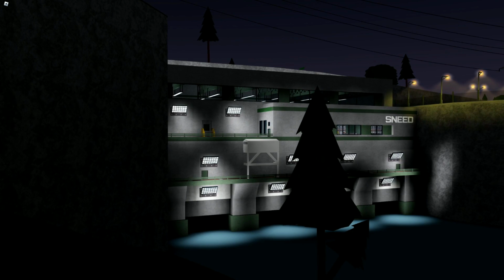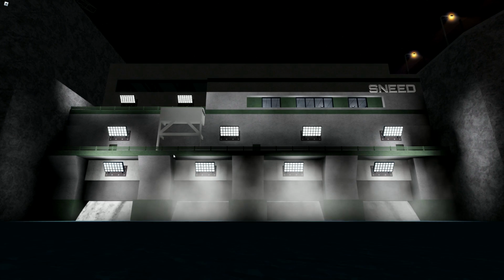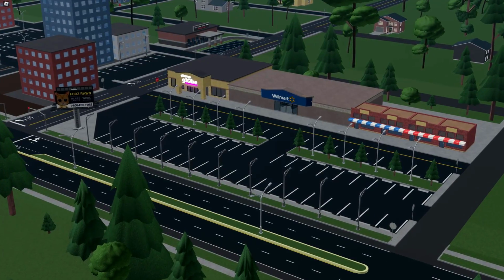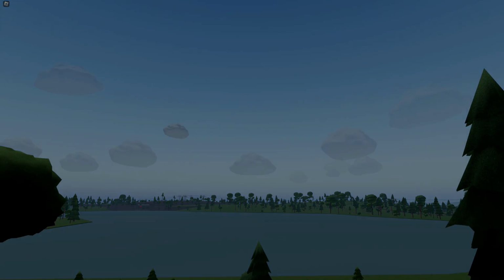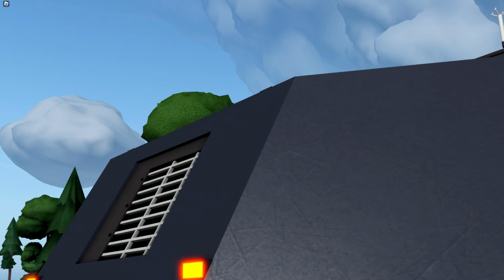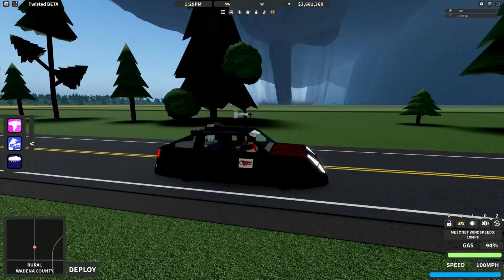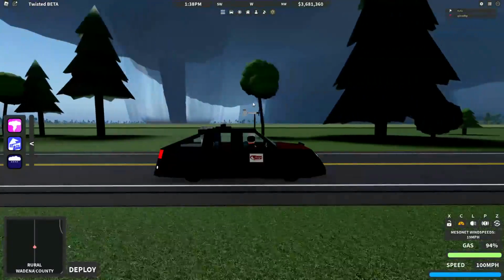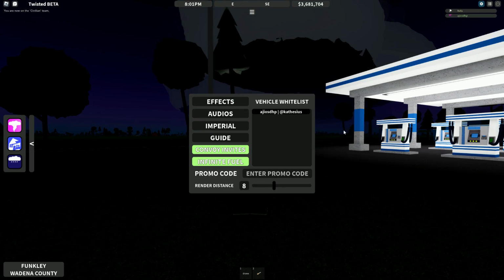EVERYTHING NEW IN TWISTED 1.19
Twisted got a neat new map change update, which also includes some nice new vehicles and gameplay features.

Music used (in order of appearance):
-Otis McDonald - Don't Forget Us
-Otis McDonald - Rushing
-Otis McDonald - Can't Hide

Timestamps:
0:00 - Intro
0:16 - Map Changes
2:22 - Vehicles
2:58 - Gameplay Changes
5:11 - Closing

Twisted is a storm chasing game by Willzuh and Siryzm.

Throughout the rolling hills and prairies of the fictional state of Keysota, scientists and thrill seekers alike set out on the roads in chase of severe weather. Some will observe from a safe distance, while others will risk it all to get the perfect shot of a violent tornado from close range. Whether you're out there deploying data-collecting probes, intercepting in an armored vehicle, or just taking pictures, you're bound to have a run in with mother nature like no other. Just watch yourself, sometimes the hunters become the hunted.